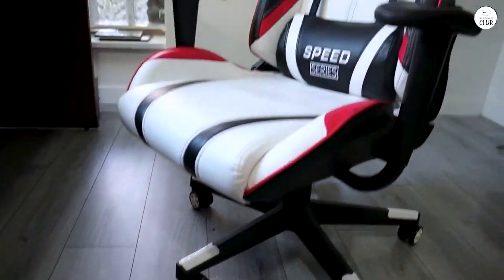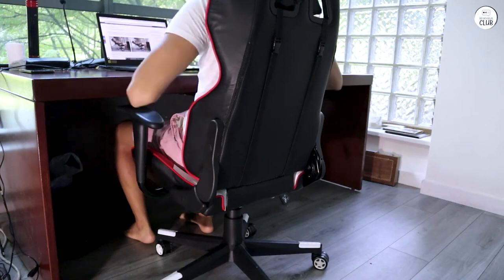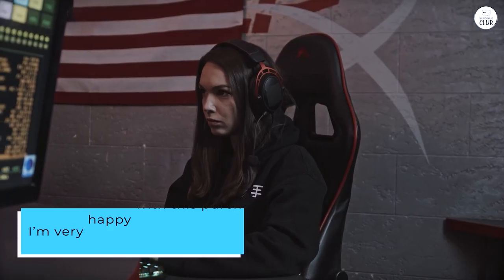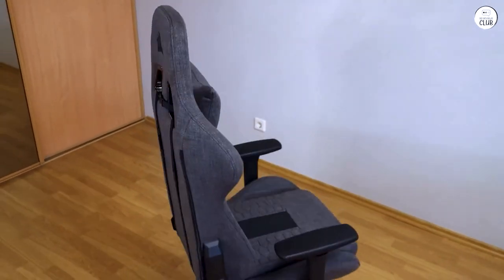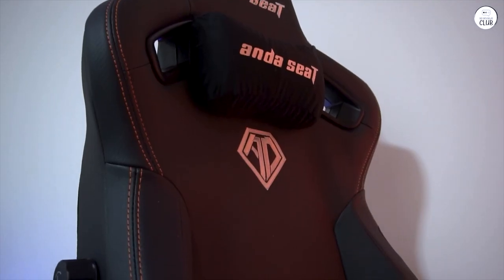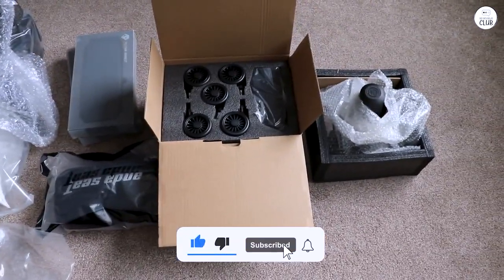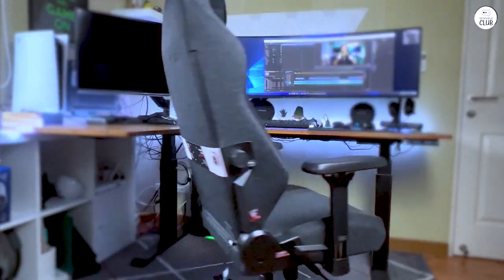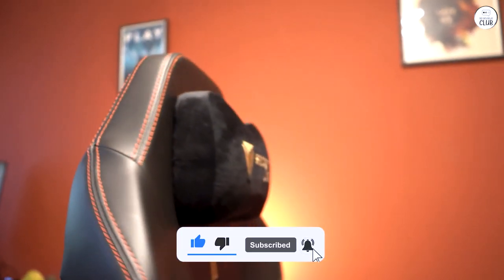Top 5 Game Chairs of 2024 – Find Out Which One Dominates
✨5th: Homall Gaming Chair
✨4th: AutoFull Gaming Chair
✨3rd: Corsair TC100 Relaxed
✨2nd: AndaSeat Kaiser 3
✨1st: Secretlab Titan Evo

Explore our carefully curated list of the top 5 game chairs of 2024. From comfort to style, these gaming chairs have it all. Whether you're a casual gamer or a professional, find the perfect seat to enhance your gaming experience. Check out our rankings to see if your favorite made the cut!

00:00 Homall Gaming Chair
00:55 AutoFull Gaming Chair
02:10 Corsair TC100 Relaxed
03:13 AndaSeat Kaiser 3
04:29 Secretlab Titan Evo